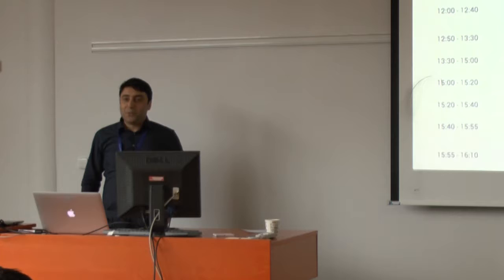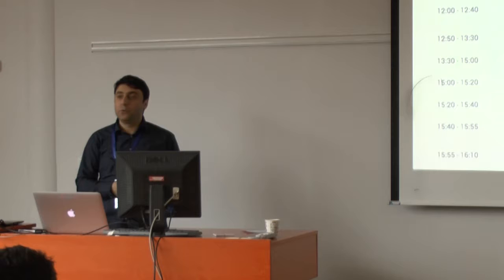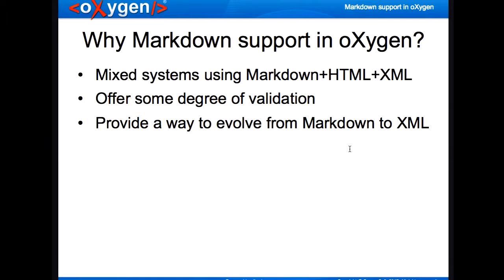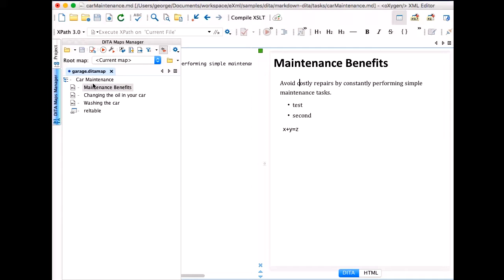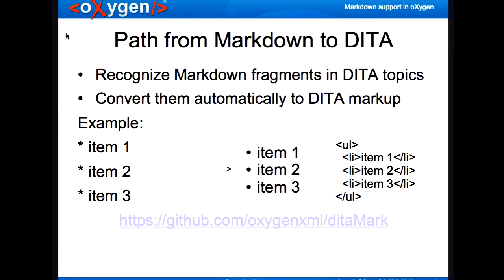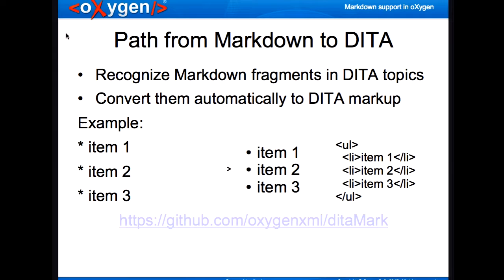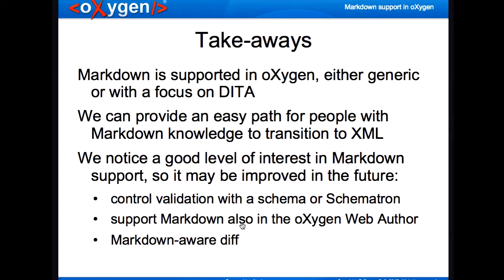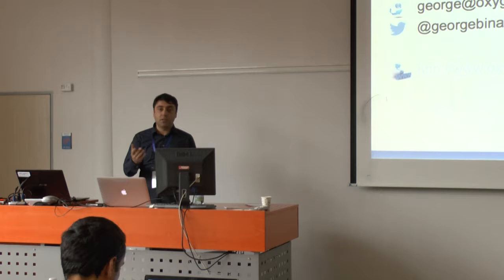"Markdown support in Oxygen" presented by George Bina at Oxygen Users Meetup, Prague 2017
oXygen provides support for Markdown, but unlike other Markdown editors it supports Markdown from an XML perspective, focusing on using Markdown in XML-based workflows. Learn how you can leverage oXygen SQF functionality to use Markdown syntax as an entry point to learn an XML markup language by automatically recognizing and converting various Markdown structures to a specific XML format.

Recorded at Oxygen Users Meetup@XML Prague 2017